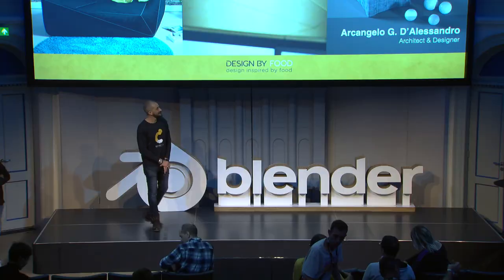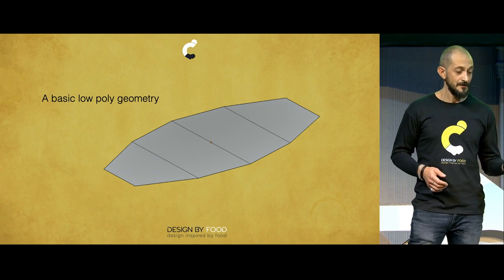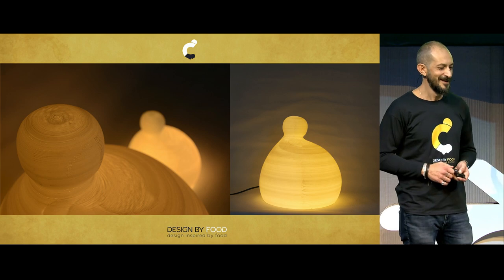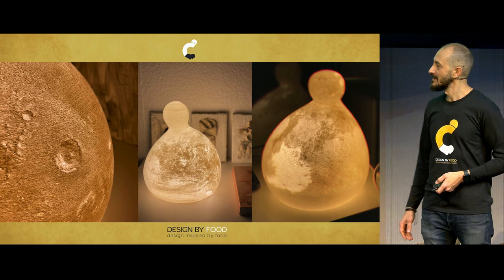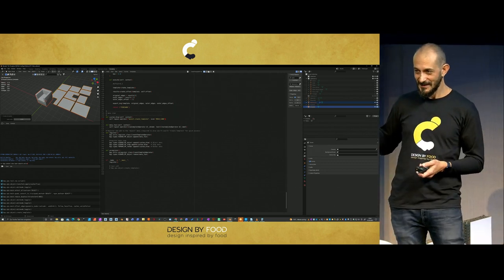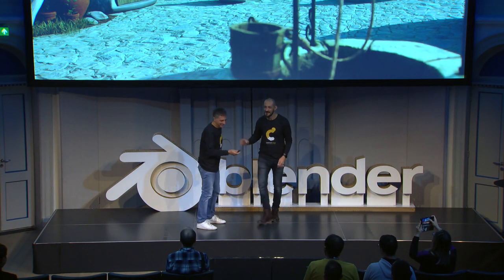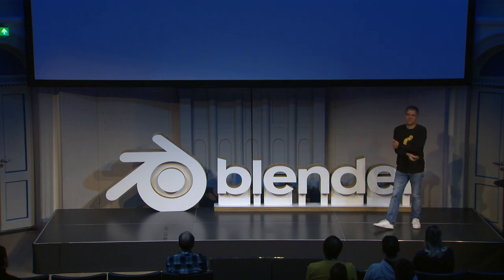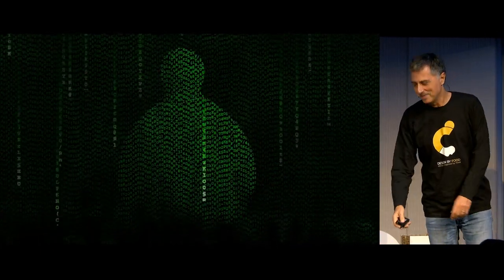Design by Food - Unique objects inspired by the gastronomical tradition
Design by Food is a design research project that aims to conceive and produce design objects inspired by the gastronomical tradition of different cultures.

The creative process is inspired by culinary experiences or typical food. The main focus is to design objects whose formal and aesthetic aspects are parametrically managed. Each object is slightly different from all the others so as to make it unique and unrepeatable. The parameters act on the shapes and material aspects of the surface.

Once the 3D model is generated, the most suitable manufacturing technology is selected due to produce the unique objects. Python scripting has been used to customize some of the manufacturing process.

The project has inspired a spin-off of consisting in the creation of short animated clips that ironically combine some of the design objects basic shapes into famous masterpieces picked up from the world of visual art.

"Design by Food - Unique objects inspired by the gastronomical tradition" by Arcangelo Gabriele D'Alessandro, Fabrizio Lorito
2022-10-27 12:00 at the theater.